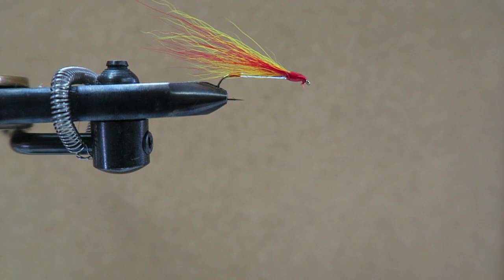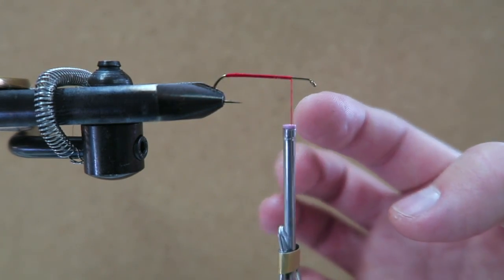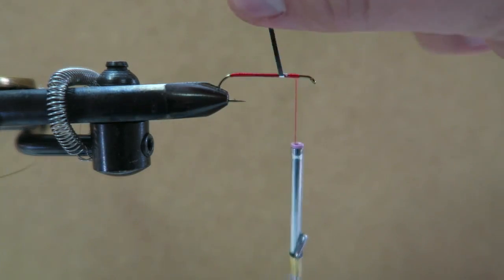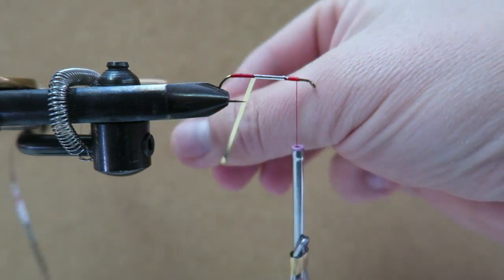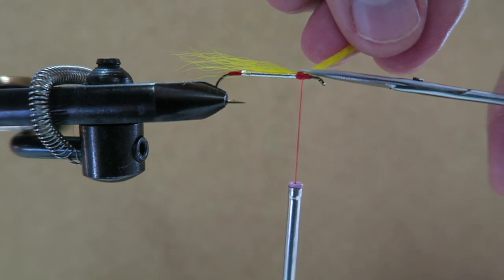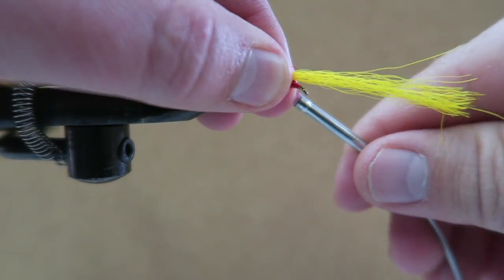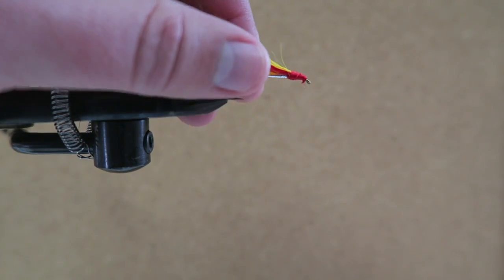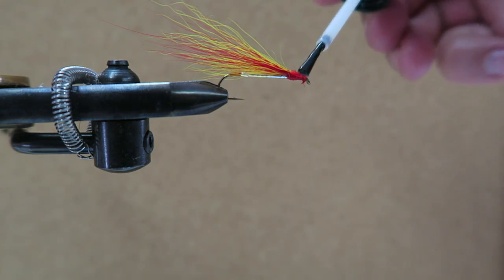Mickey Finn (Fly Tying)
In this video I show you how I tie the Mickey Finn fly. Traditionally it is tied with a black head, but I like to do it with red.

What you will need:

Size 8 4xl hook

Red and black thread

Silver tinsel

Yellow and red bucktail